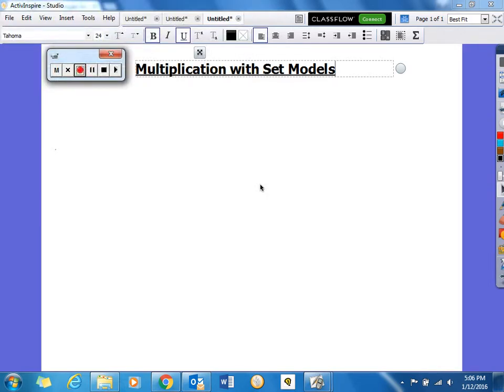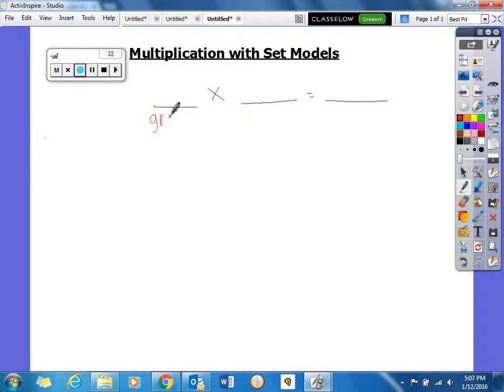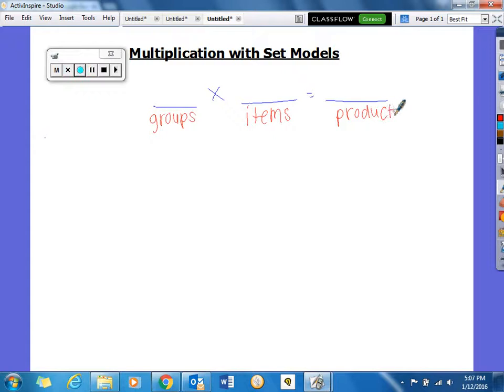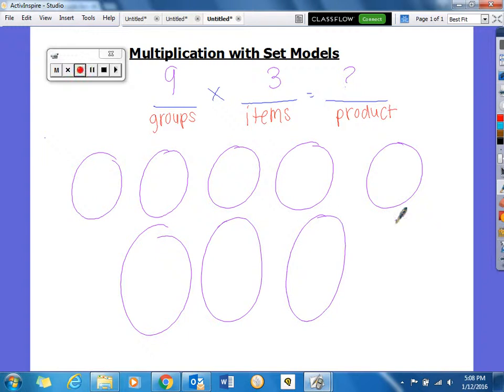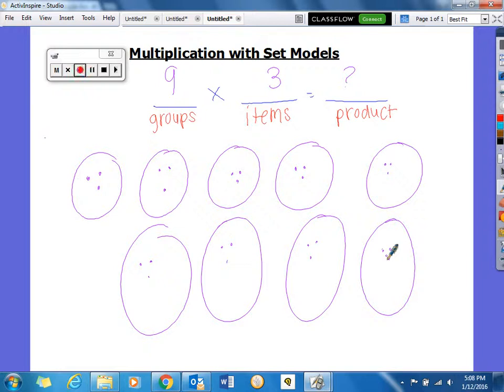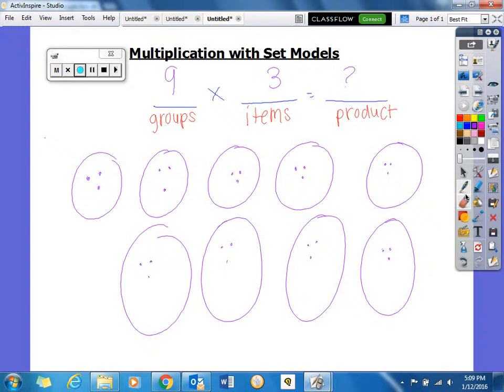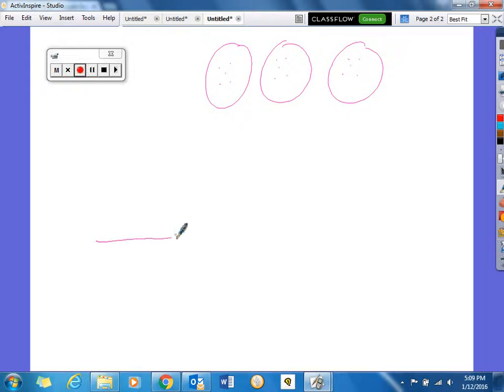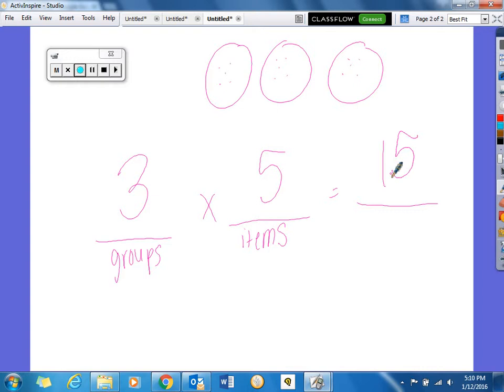Multiplication with Set Models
Miss Gross 3rd Grade Math and Science